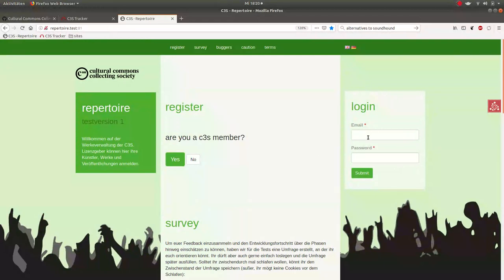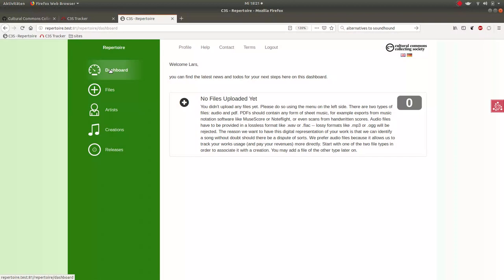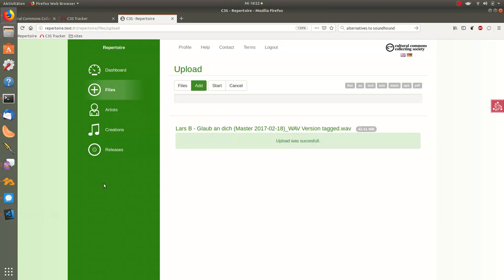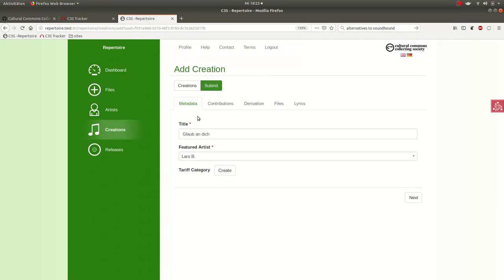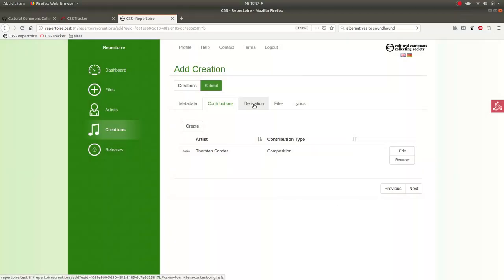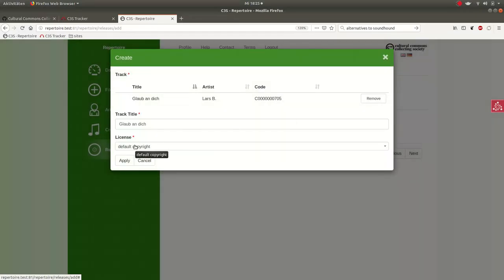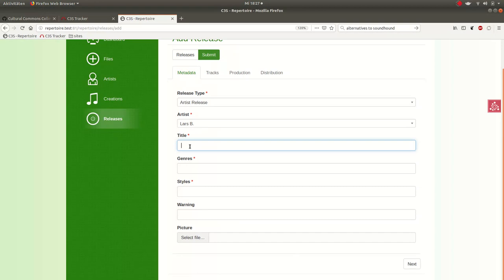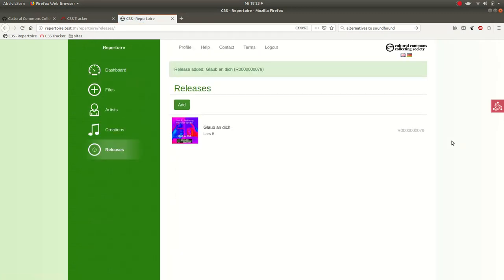C3S Repertoire Screencast (end of 2018, english version)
This video demonstrates how the current version of our repertoire management system works after the internal beta test. We're showcasing how to enter a piece in our database.